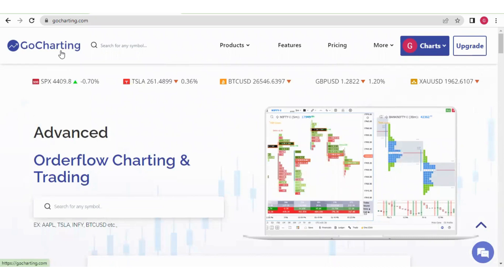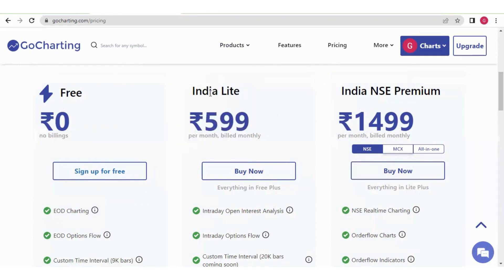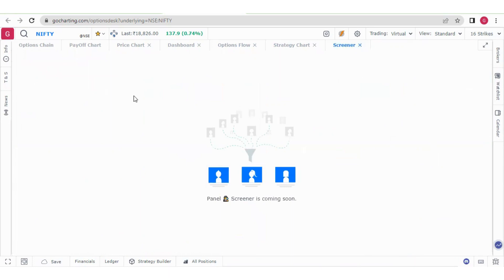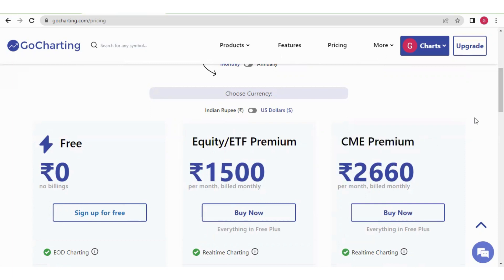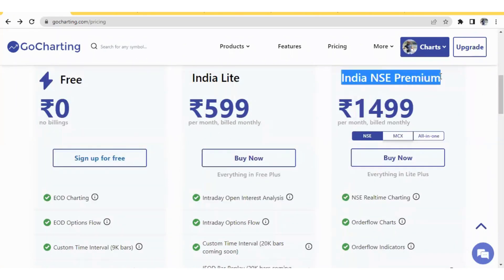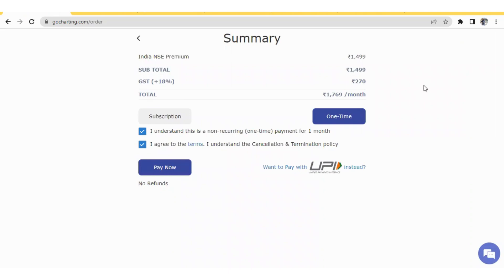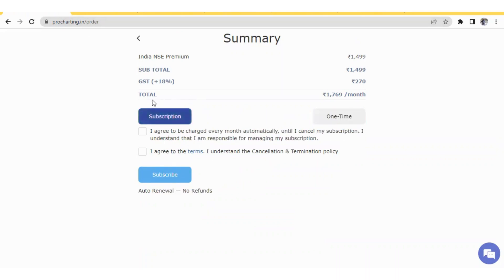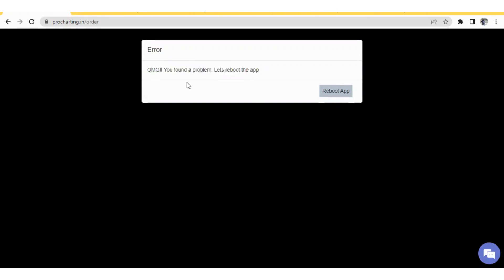How to select and purchase a plan? UPI payments!